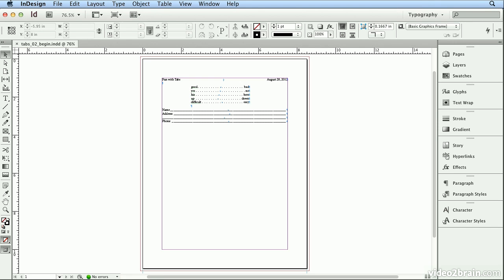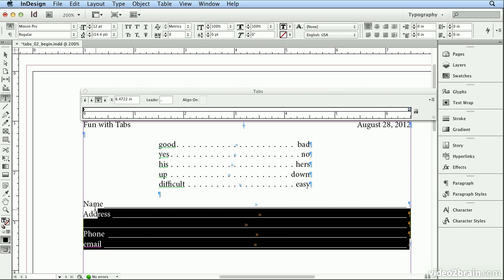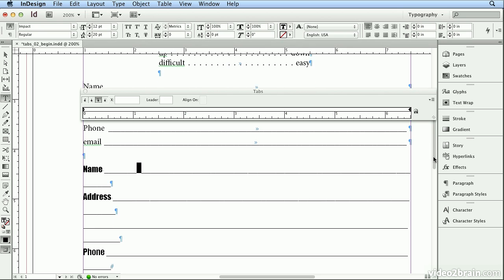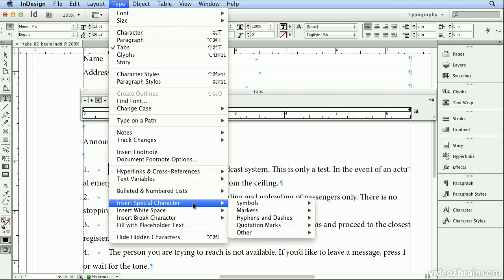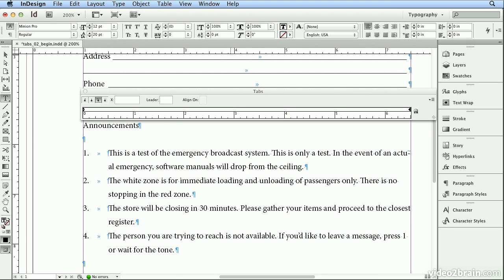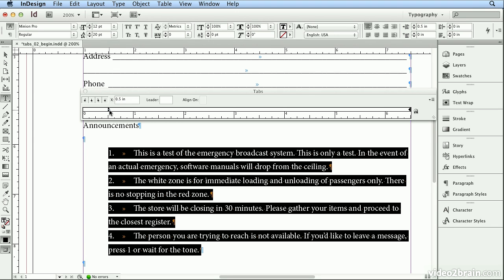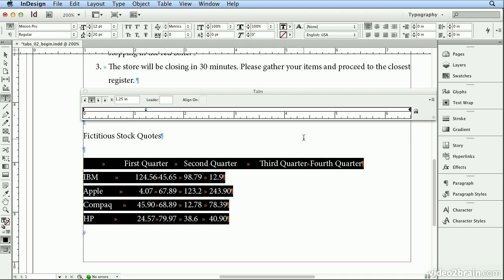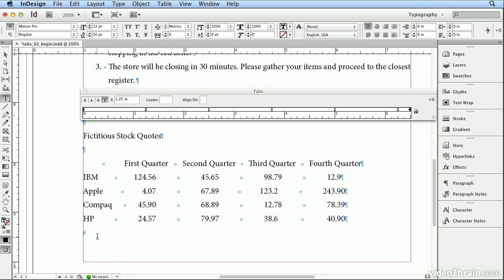4.7. Más allá del establecimiento o colocación básica de las tabulaciones .mp4